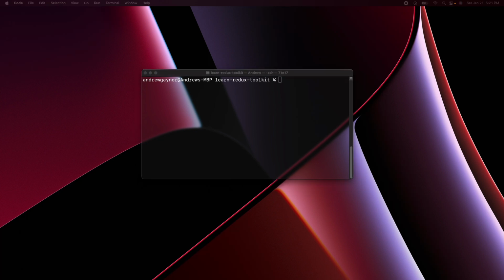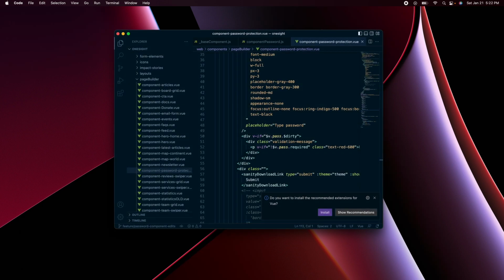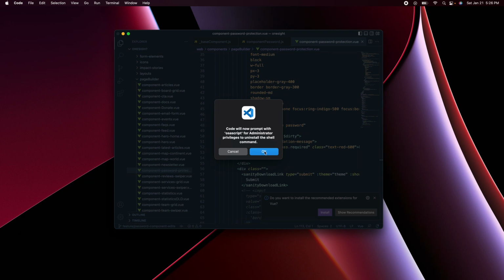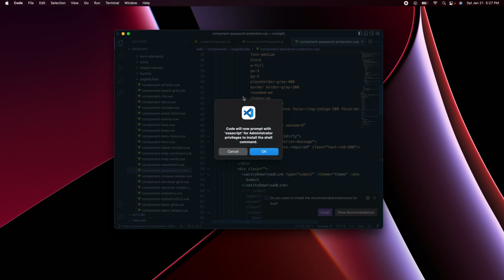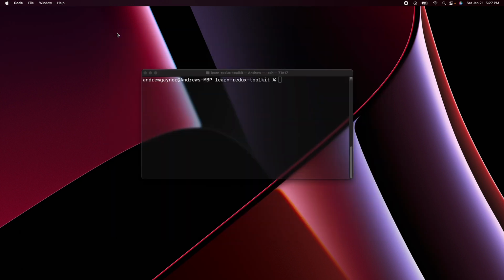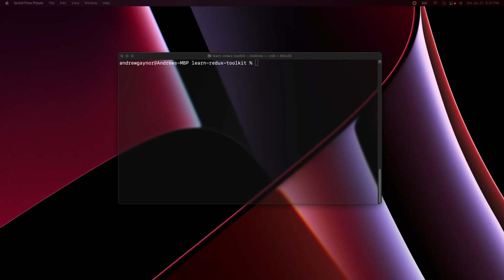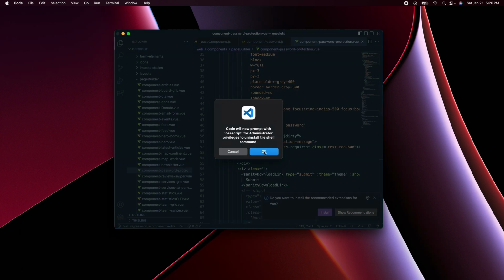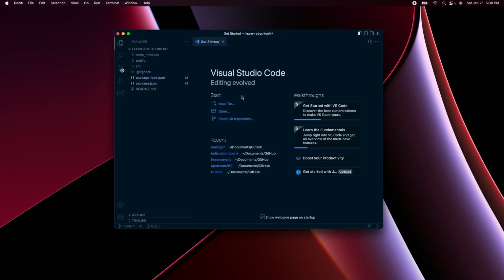How to Open VS Code From Terminal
How to open VS Code from your terminal by running "code ."

Also how to get past some hurdles when seeing permissions issues like "EACCES: permission denied, unlink 'usr/local/bin/code"

.Also how to fix it when everything else seems to fail haha

Happy Coding!

-Andrew